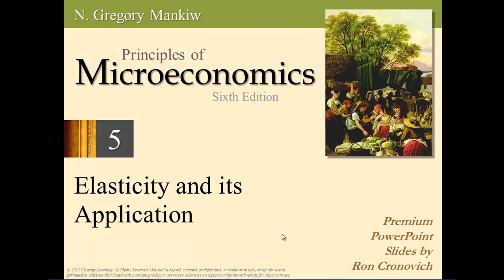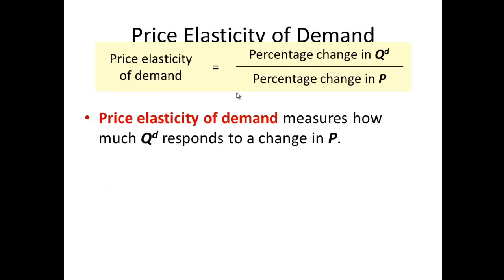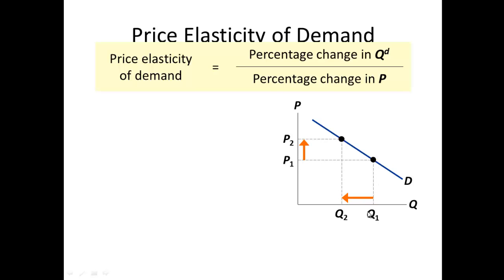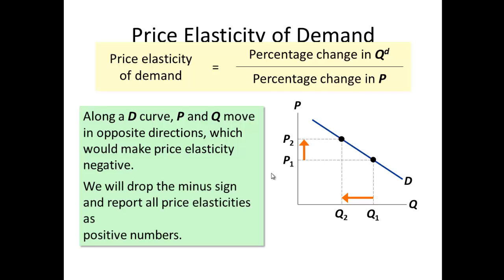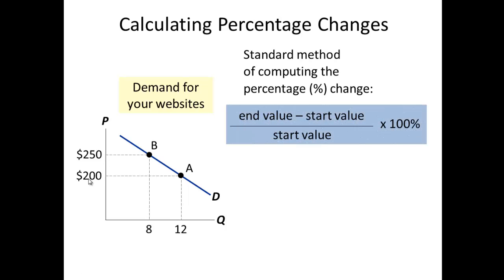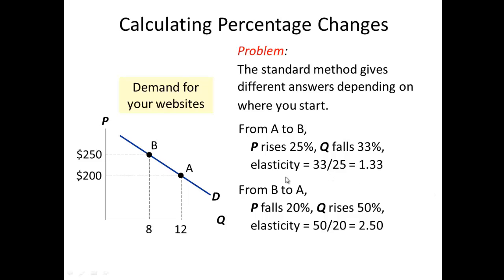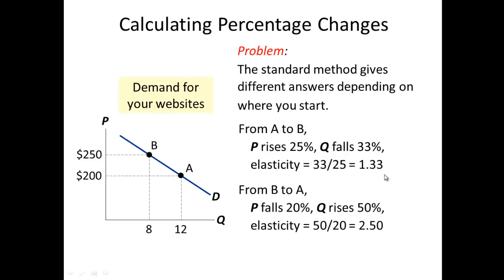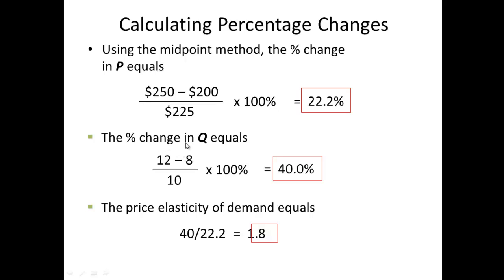Microeconomics Chapter 5: Calculating Elasticity Demand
Lecture Notes for Chapter 5